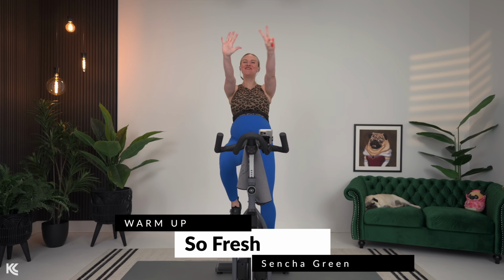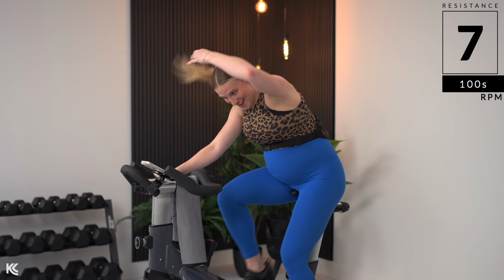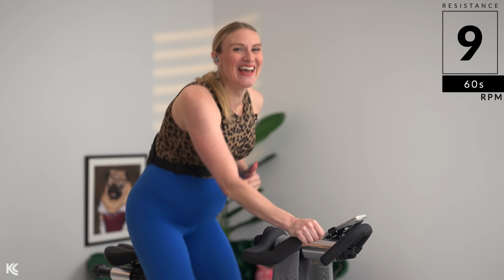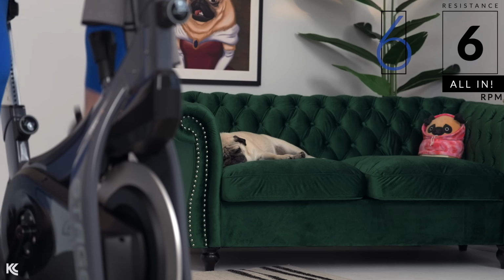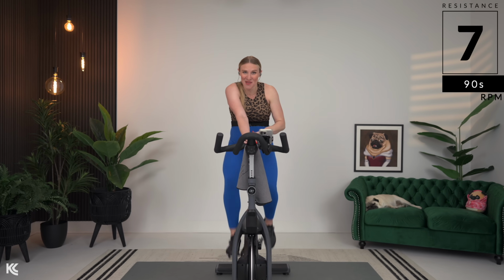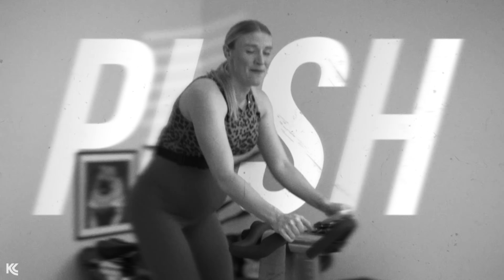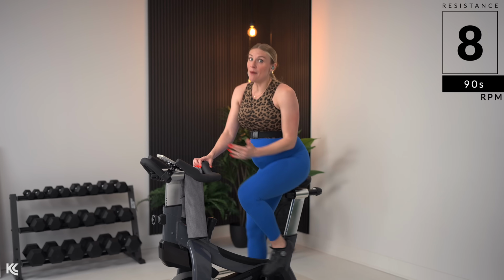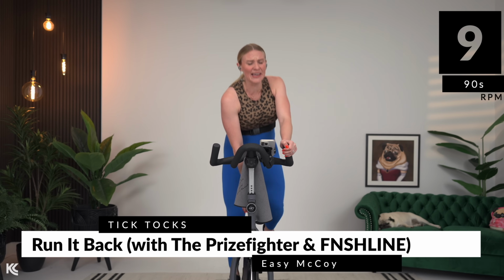20 minute MAX INTENSITY Indoor Cycling Workout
This ride is dedicated to our sweet pug, Stella. This was her last workout with us, she passed away very unexpectedly. Thanks for all the laughs, Stella. I miss you more than you know.

We've got 20 minutes to push it to the limits! This ride will keep the energy high with fun songs and the intensity up with short recoveries between pushes! Bring the POWER!

IMPORTANT! The RPMs noted throughout the ride are just a range! Make sure to ride where you feel comfortable! That may be above or below the range indicated.

RESISTANCE for my classes
You always want to feel something under your feet, this will ensure you are doing the work, prevent you from bouncing in the saddle, and protect your knees!
6 - Working your way up that hill | Moderately Light
7 - Mid-hill already, you can definitely feel this! | Medium
8 -  This is where heavy really starts to kick in | Moderately Heavy
9 - We are really starting to climb now! This is a challenging resistance! | Heavy
10 - Top of your hill! You should be able to keep a smooth pedal stroke. | VERY Heavy

POSITIONS for my classes
1st position: Seated position.
2nd position: Standing with hands at the front of handlebars, also called jogs.
3rd position: Standing with hands at the end of handlebars, also called climbs.
Over the Saddle: 3rd position, hips shifted back slightly and chest over the front of the handlebars.
Jumps: seated to 2nd position.
Freezes: 2nd position, minimizing upper body up and down movement.
Leaps: seated to 3rd position.
The Trio: seated, 2nd, 3rd, 2nd, seated position.
Switchbacks: 3rd to 2nd position.
Tick Tocks: 3rd to over the saddle.

MODIFICATIONS for seated options
2nd position jogs and moves: Stay seated and increase speed a bit, really focus on the pull-up to activate the quadriceps.
3rd position climbs and moves: Stay in the saddle and increase resistance a smidge, really focus on the push-down and pull-up of the pedal stroke to activate the glutes, hamstrings, and quadriceps maximizing power with the heavy resistance.

CHAPTERS:
0:00 - 2:20 WARM UP | So Fresh by Sencha Green
2:21 - 6:00 ROLLING HILLS | Lava/ Powers (Ooyy Remix) by Janset
6:01 - 7:41 SPEED OVER SADDLE | Oh My by WYLDCAT
7:42 - 10:05 JUMPS | No Matter How Hard We Try by Moon
10:06 - 12:36 TICK TOCKS | Run It Back (with The Prizefighter & FNSHLINE) by Easy McCoy
12:37 - 15:07 INVERTED SPRINTS | Awesome by Dam Dominici
15:08 - 18:52 SPRINT TO THE TOP | My Time by Royal Deluxe
18:53 - 20:33 COOL DOWN | This Is Our Time by MØØNWATER

MB01ITLQ4JJIBLF